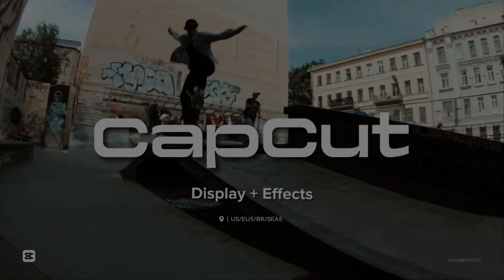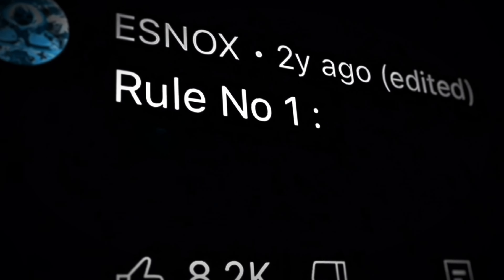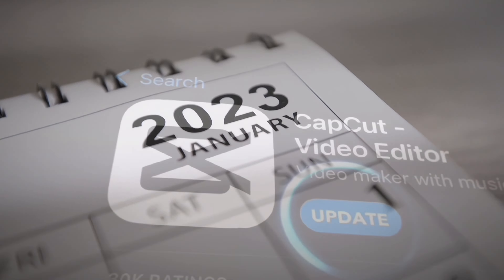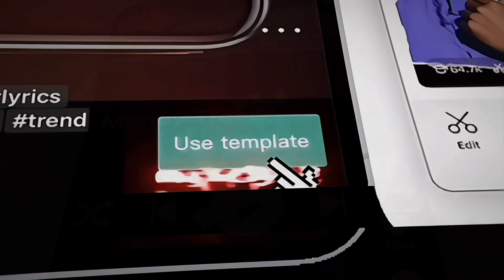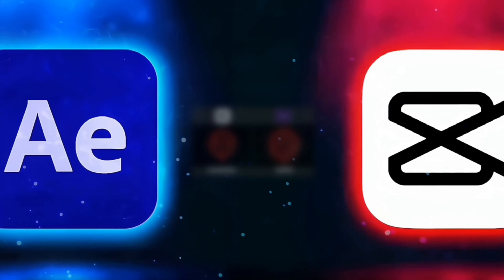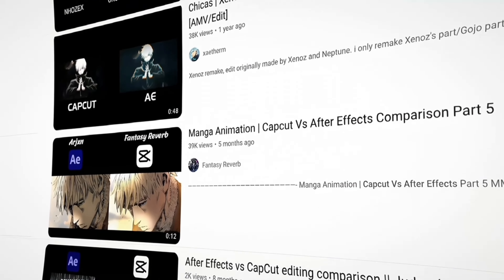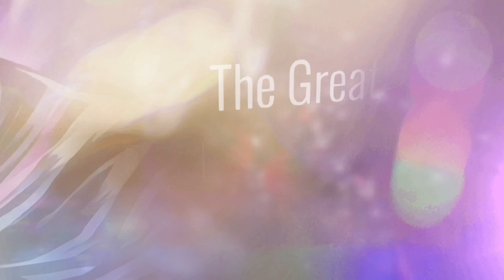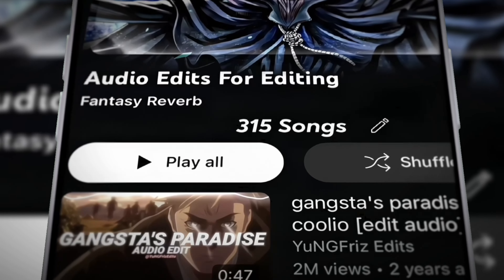CAPCUT EDITORS IN A NUTSHELL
-Welcome to my first scripted video where i talk about the advantage and disadvantage of being a CapCut editor.

-This is a very different type of video from what im used to making, im always looking for different ways to upgrade my content so any advices are greatly appreciated =)

-I hope you enjoy this video as much as I enjoyed making it! ­^

Intro : 0:00 - 1:17
Capcut Editors : 1:18 - 2:25
Templates : 2:26 - 3:17
CapCut Vs Ae : 3:18 - 4:01
Comment Section : 4:02 - 4:46
Rant : 4:47 - 5:32
Outro : 5:33 - 5:56

Songs used in this video :
- AGST - Wired
- Jobii - Sugarcoat
- Ben Elson - Eupheme
- Trevor Kowalski - Fractured Paintings
- Toby Tranter - Rules of the Game

EpidemicSounds

IgnoreTags/

Capcut
Alightmotion
AfterEffects
Manga Animation
Manga Animation Tutorial
Capcut Tutorial
Alightmotion tutorial
Aftereffects tutorial
Manga Edit
MMV
chainsawman denji makima vinlandsaga thorfinn hashira Kimetsunoyaiba demonslayerseason3 muichirou muzan kimetsu no yaiba season 2, kimetsu no yaiba, kimetsu no yaiba edit, capcut smooth transitions like ae Tutorial alightmotion after effects preset typography edgy mangapv vfx visuals style editing Capcut Manga Animation Tutorial Blink template capcuttemplate capcutedit naruto dragonball vinlandsaga 4k glow capcut tutorial cc 3d text like ae capcut pro anime edits